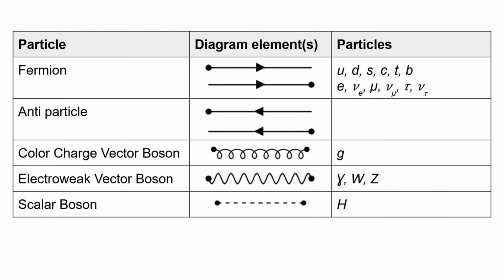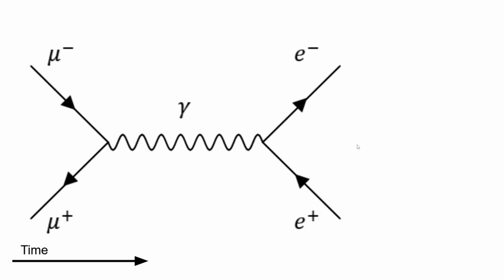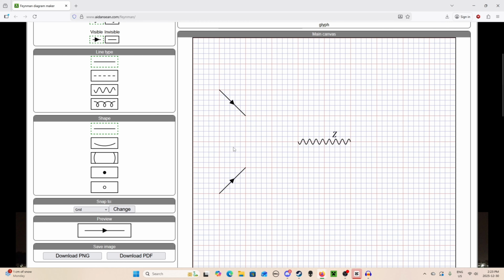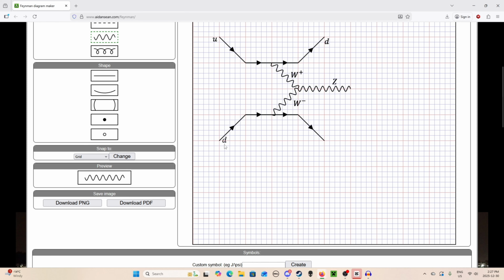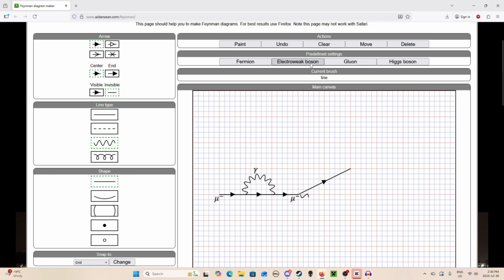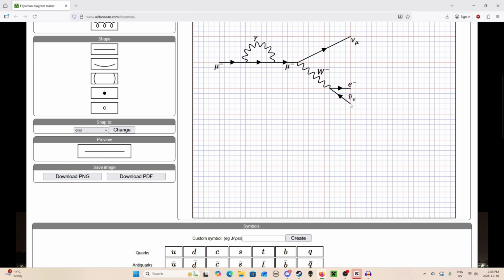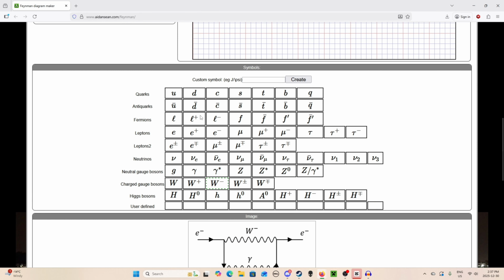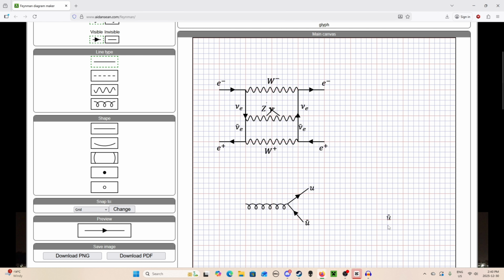What is a Feynman diagram? - A basic introduction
Today lets cover the basics of Feynman diagrams. So by the end of today you too can draw a Feynman diagram as easily as Bob Ross paints art.

For more physics and science content follow the Quantum Mic.